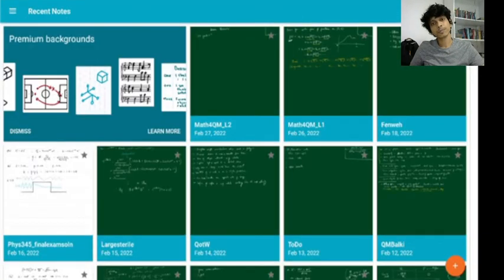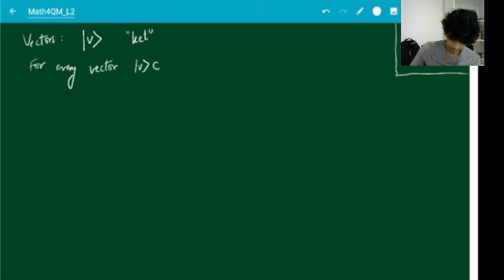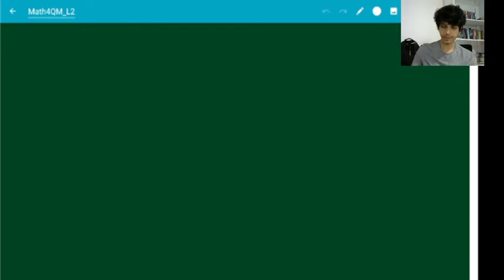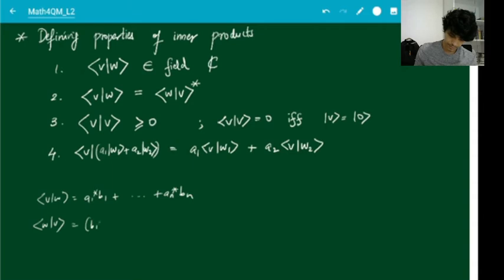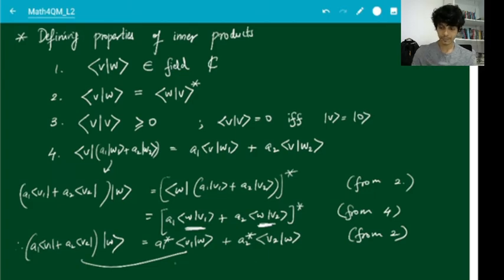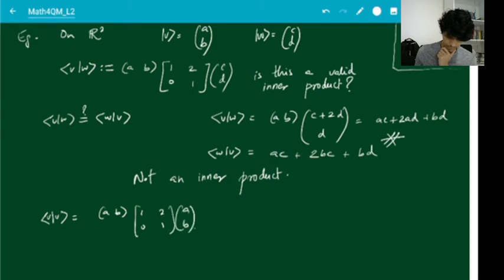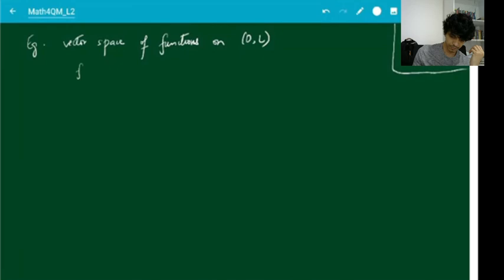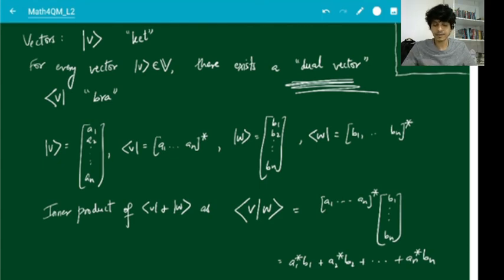Mathematics for Quantum Mechanics Lec 2.1